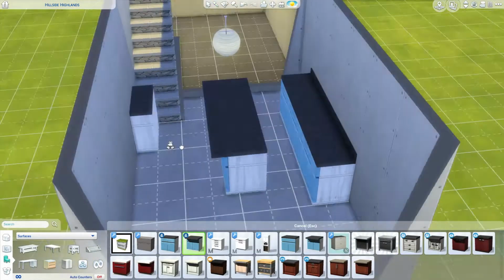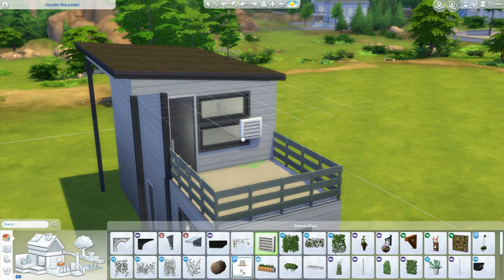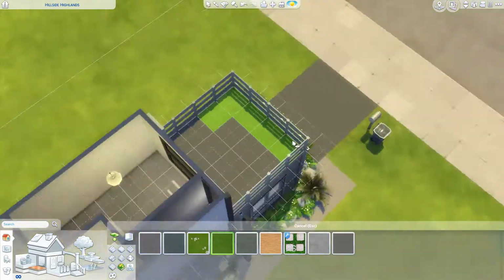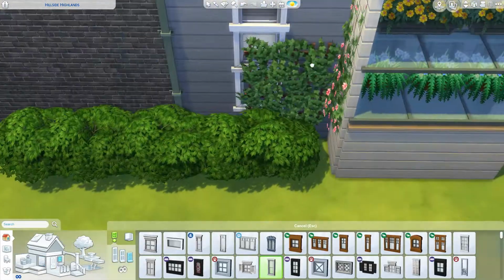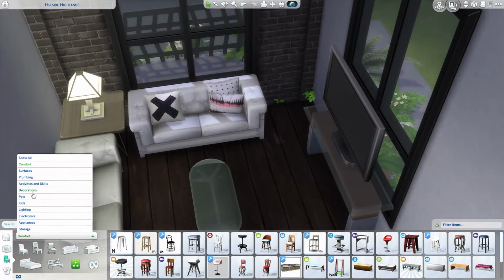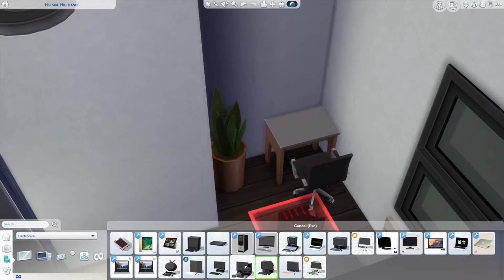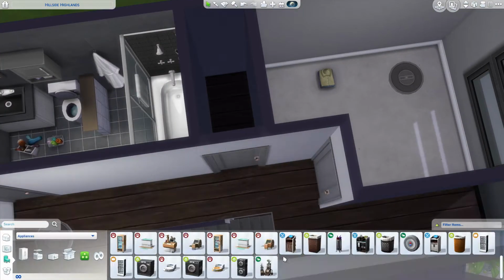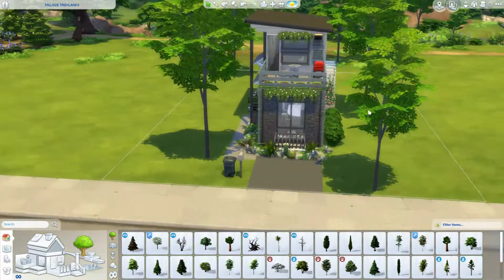SOLAR SHIPPING CONTAINER | The Sims 4 Speed Build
WATCH IN 1080 HD! The Sims 4 Solar Shipping Container House is here! Remodeled to establish a more permanent residence, the shipping container is complete with two bedrooms and one bath along with other useful amenities. Find it on the gallery under "Solar Shipping Container" or by my ORIGIN ID: OpheliaCheung. Remember to check "include custom content" under the advanced settings on the bottom.

MXIMS Crissi Pillows !

XBOX: Chlokester
ORIGINID: OpheliaCheung